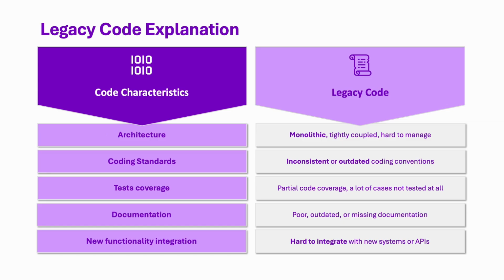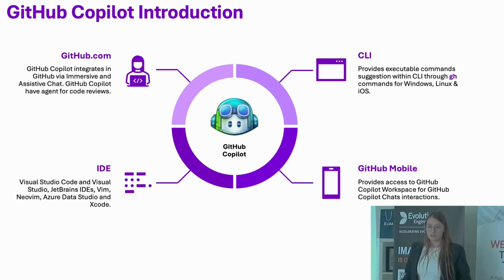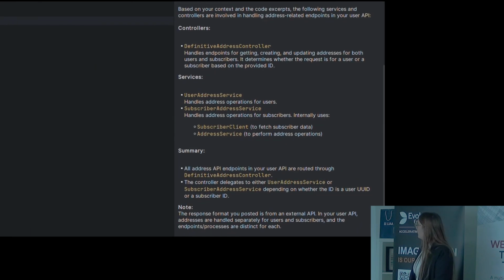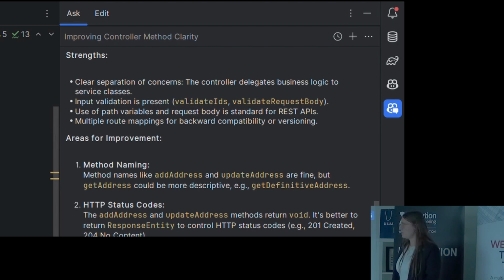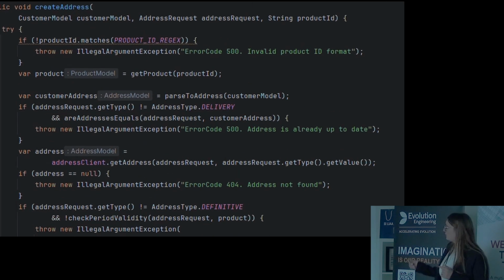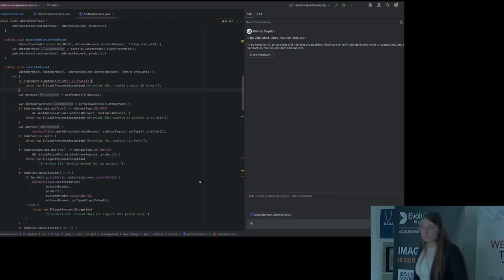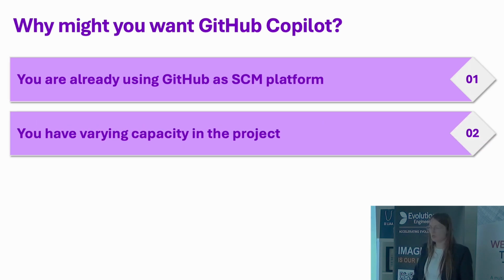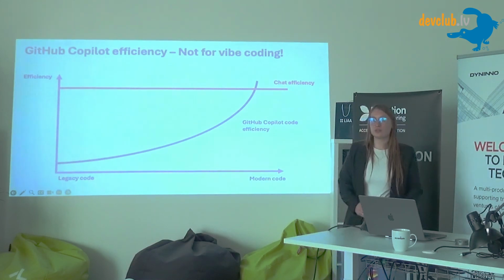How to efficiently use GenAI Code Assistant tool: from legacy to modern code base Julija Anna Lisaja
You’ll discover proven strategies for leveraging GitHub Copilot to rapidly introduce changes across complex microservices ecosystems, whether you’re working with modern architectures or maintaining legacy systems. She will share real-world techniques for efficiently implementing both incremental updates and major changes across diverse service architectures, while highlighting critical pitfalls that can derail your AI-assisted development workflow.

Julija Anna Lisaja is a full-stack developer from Accenture with five years of experience in Java and two years of experience in TypeScript. She maintains microservices architecture, including cloud with the rest of her projects team. In her free time, she explores new technologies in IT world while pursuing her passions for jogging and perfecting bread-making techniques.

🌐 Language – English